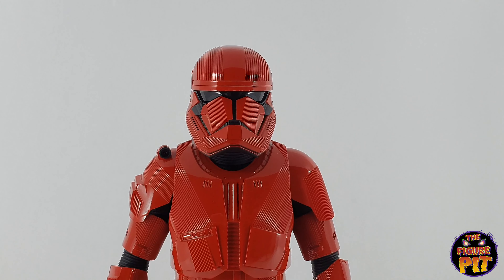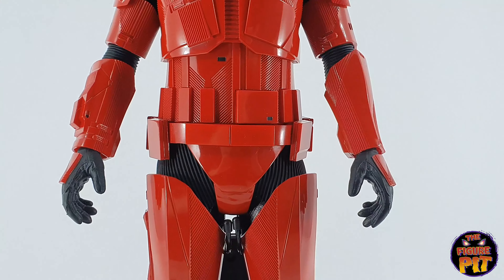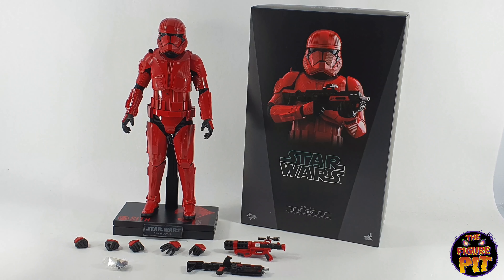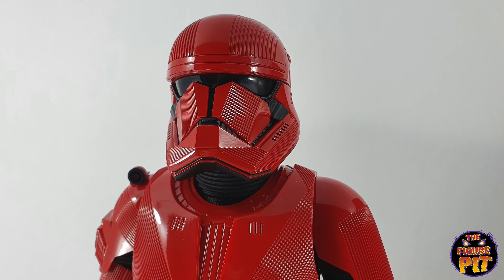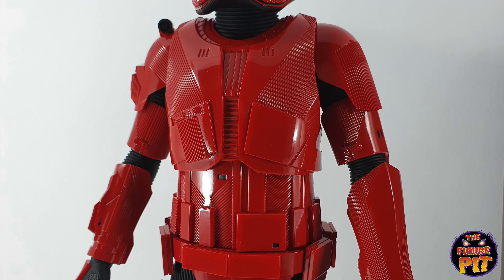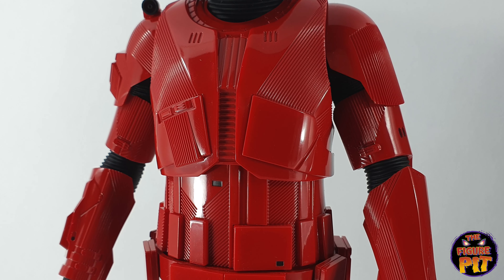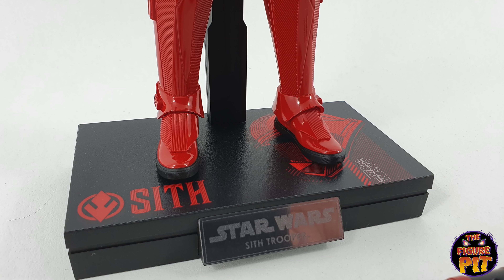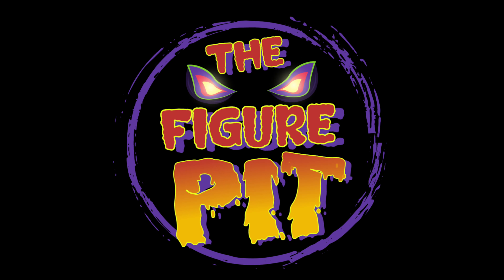HOT TOYS STAR WARS SITH TROOPER